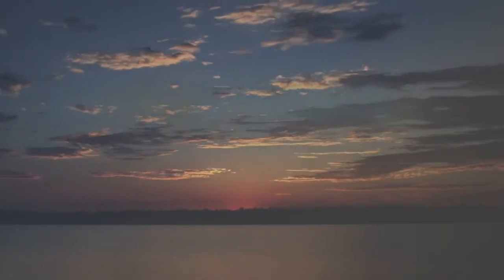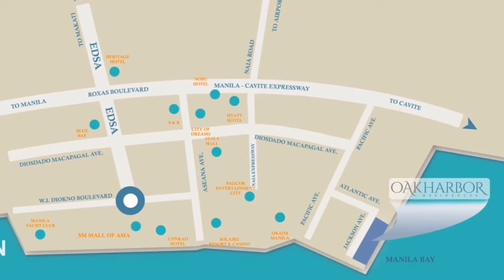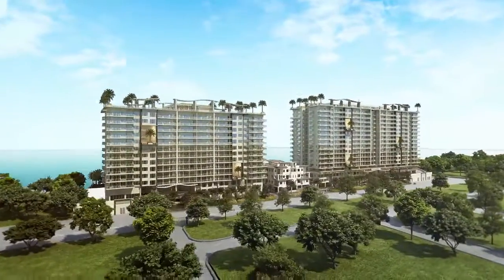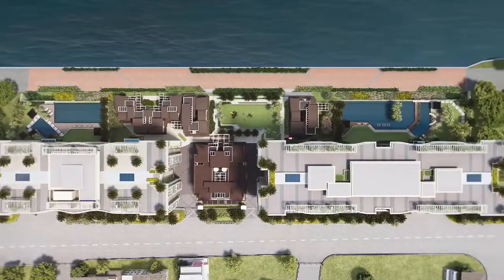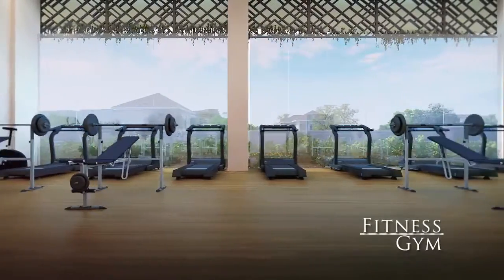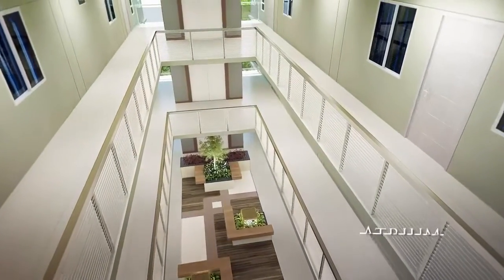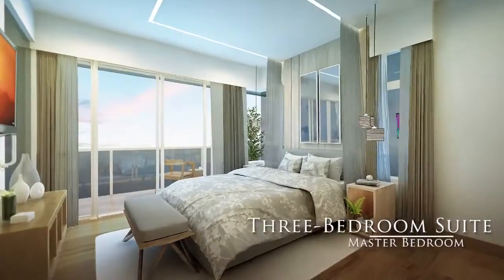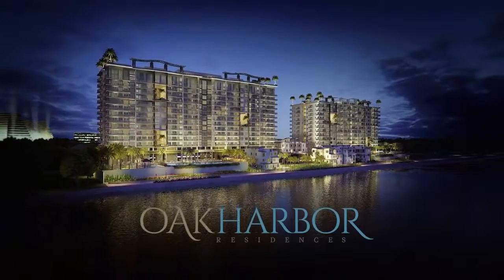Oak Harbor Residences Condominium by DMCI Homes at Bay City Parañaque 0977-820-DMCI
🌅"Your Very Own Resort-Style Condo by the Bay"🌇

Introducing...

🔱Oak Harbor Residences🔱

A medium rise resort themed development and proudly one of the few addresses right beside the bay, and within the lucrative Las Vegas and Macau of the Philippines- "The Entertainment City"

Land Area: 11,871 sqm
No. of Buildings: Three (3) Mid-rise Bldgs
Lauderdale/WestPort:: June 2020 Turnover
Unit Combination: 2BR & 3BR & 3BR with loft.
Unit Gross Floor Area: 72.5 sqm to 252 sqm
Price Range: 10Mn-34Mn

Payment Terms:

Minimum Payment Terms:
5% Spot Downpayment: 25% Payable Installment until Turnover: 70% Bank Financing

Maximum Payment Terms:
100% CASH Payment (Maximum Discount applies up to 18% of List Price) *for a limited time period only*

Very near to OKADA Manila, Solaire Resorts and Casino, City of Dreams, access to ALL Airport Terminals, SM MOA, and future Ayala Malls.

Truly a sensational opportunity to acquire a prestigious and ultra-convenient waterfront holding, making this a must to inspect for those seeking an elite family lifestyle on the doorsteps of the CBD.

📲0977-820-DMCI
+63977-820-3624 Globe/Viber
📲0919-913-DMCI
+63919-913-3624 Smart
Or simply send a PM here